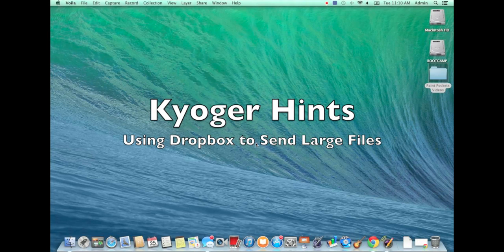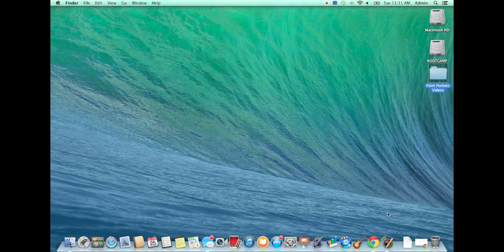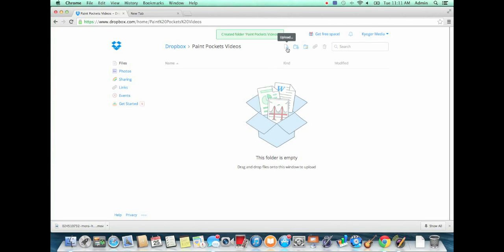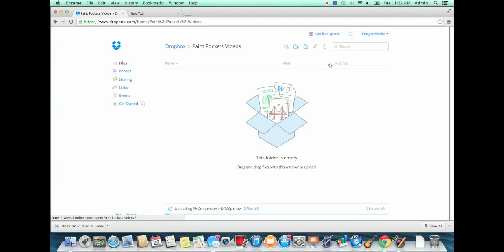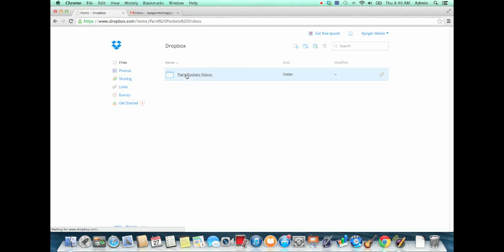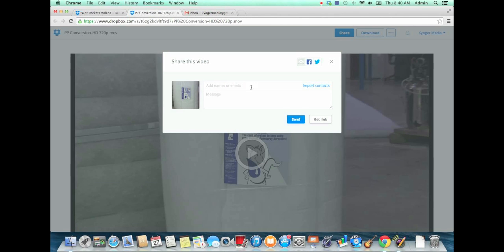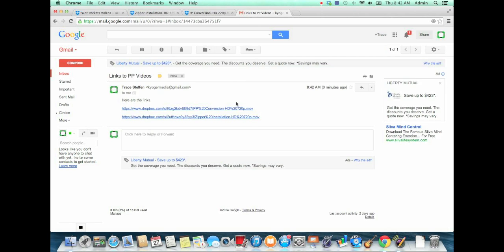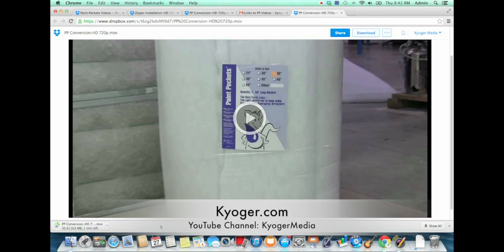Using Dropbox to Upload and Send Large Files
This is how we use Dropbox to send clients large video files without using an FTP service. This works on the free version of Dropbox and doesn't require the person receiving the link to even have a Dropbox account. A little slow, but it works well.